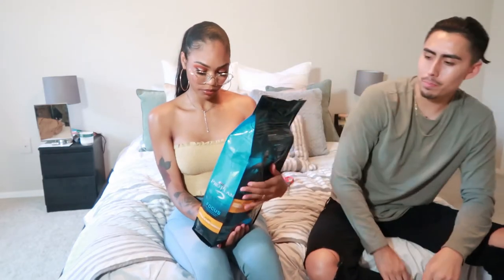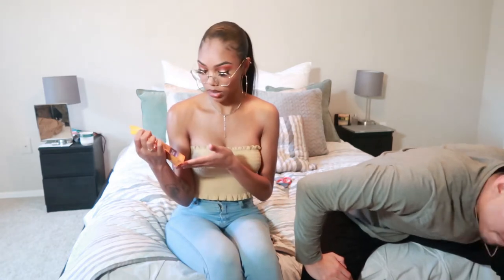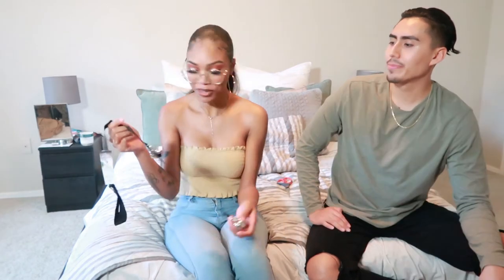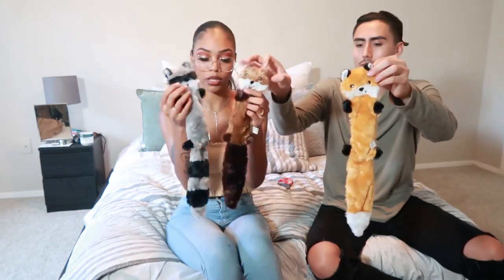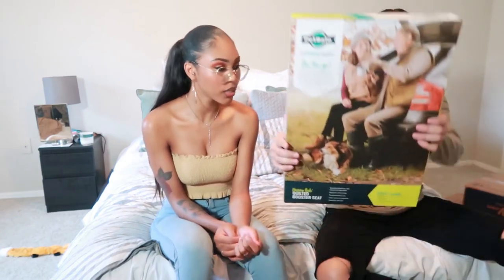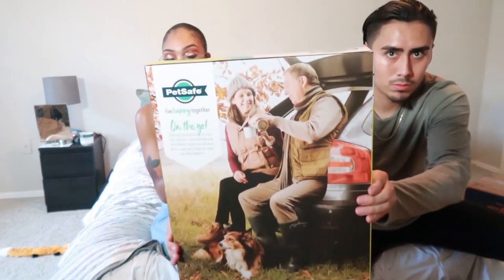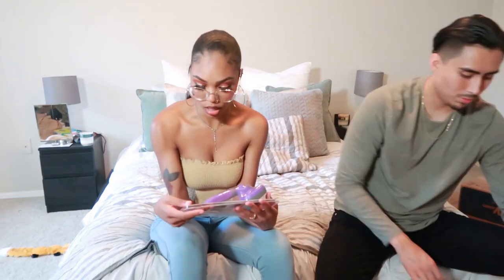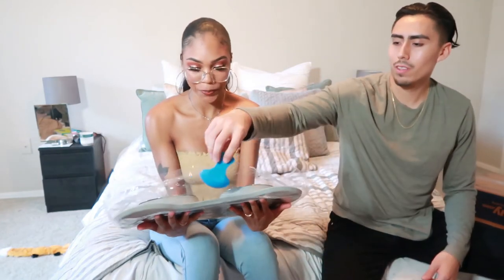PUPPY ESSENTIALS | THINGS WE GOT FOR OUR NEW PUPPY!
HEY GUYS! IT'S HOLLY AND LOUIE!

WE REALLY HOPE YOU ENJOYED THE VIDEO!